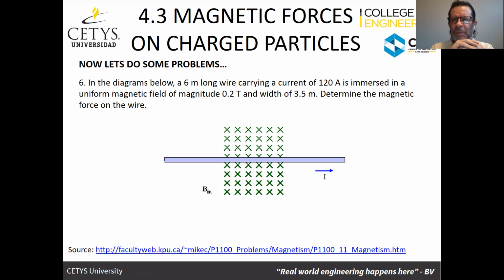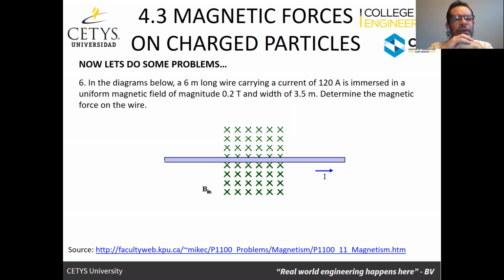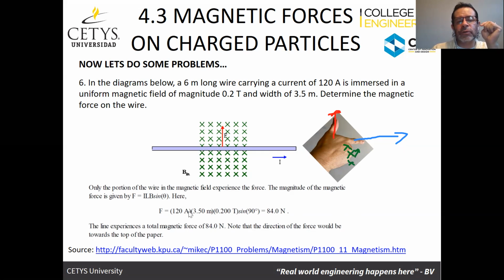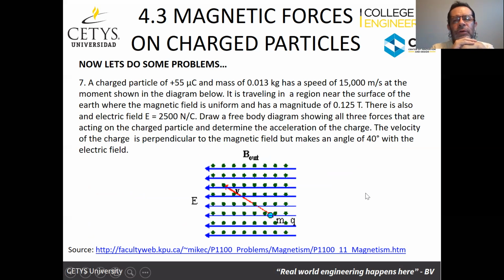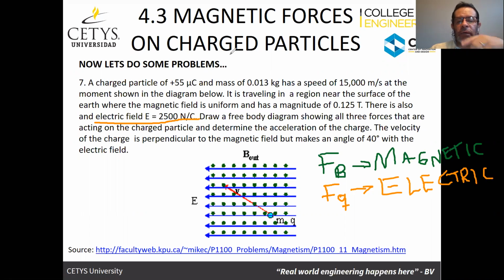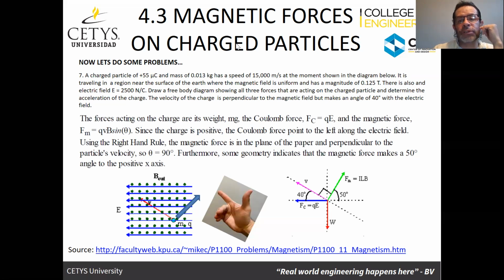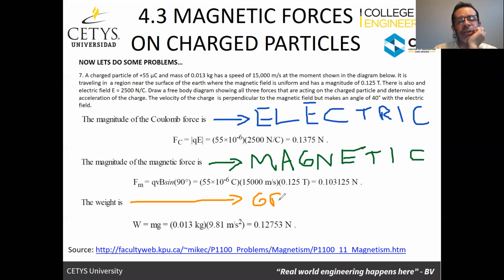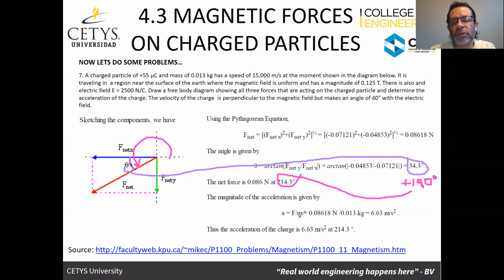ELECTRICITY & MAGNETISM - MAGNETIC FORCE ON A CHARGED PARTICLE & RIGHT HAND RULE EXERCISES - PART 2